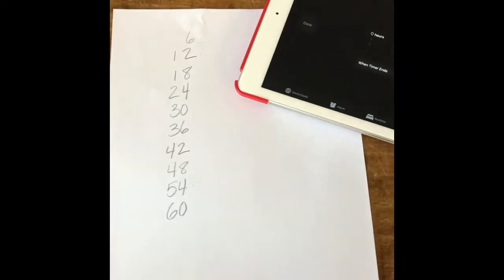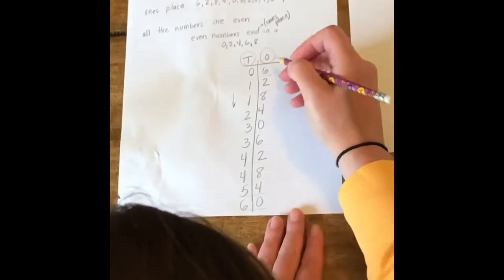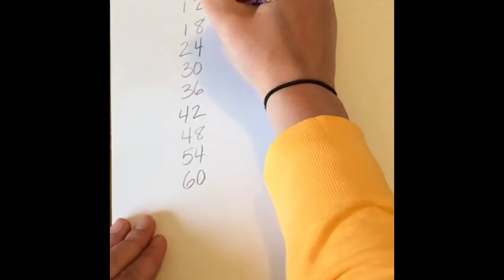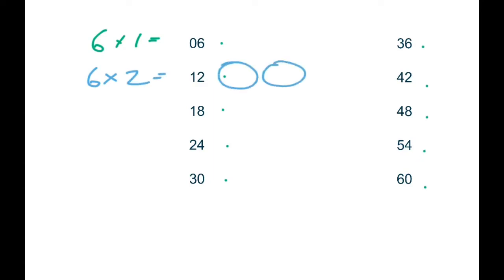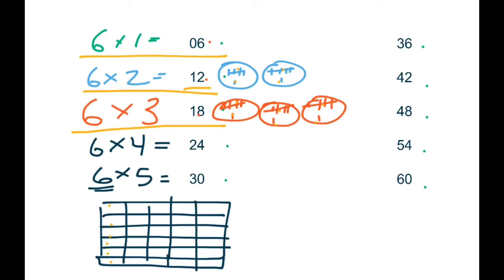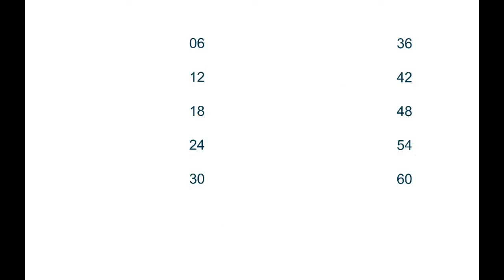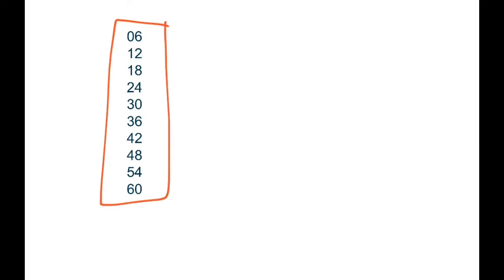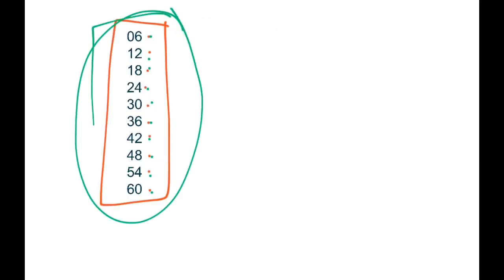Multiples Of 6